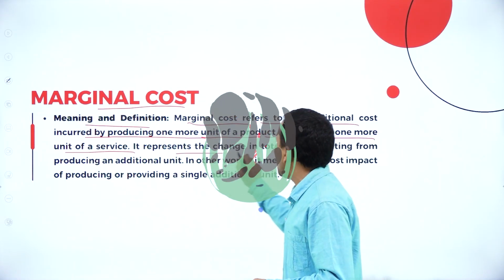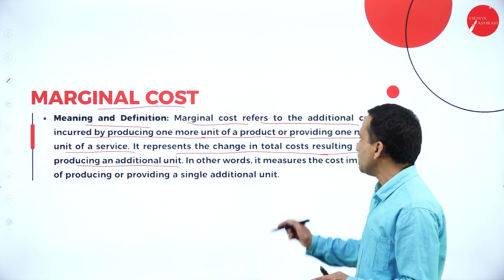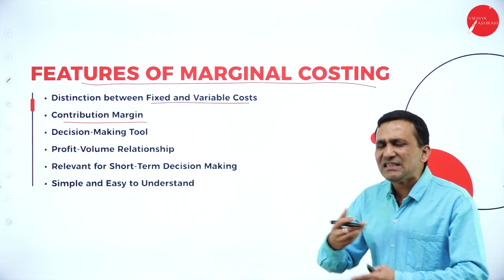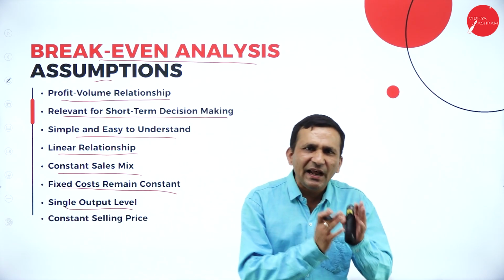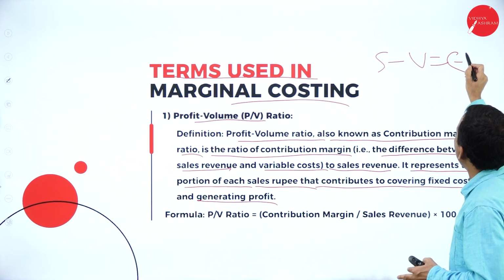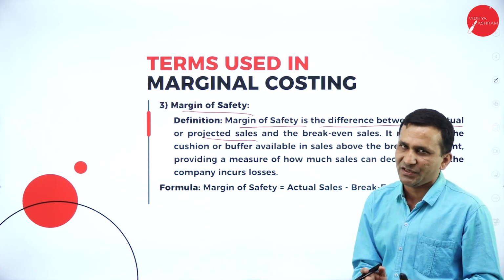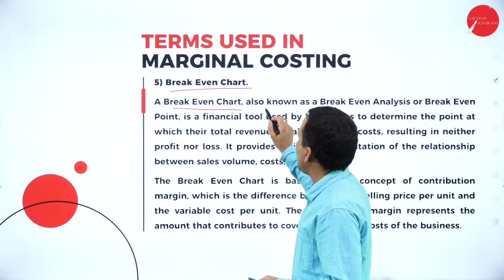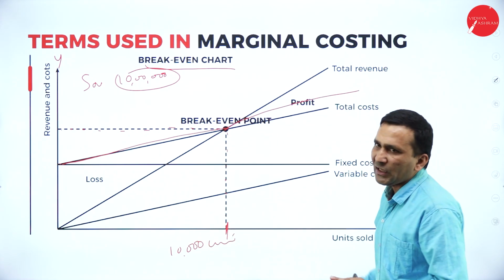DAY 11 | MANAGEMENT ACCOUNTING | IV SEM | B.BA | NEP | MARGINAL COSTING | L1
Course : B.BA
Semester : IV SEM
Subject : MANAGEMENT ACCOUNTING
Chapter Name : MARGINAL COSTING
Lecture : 1